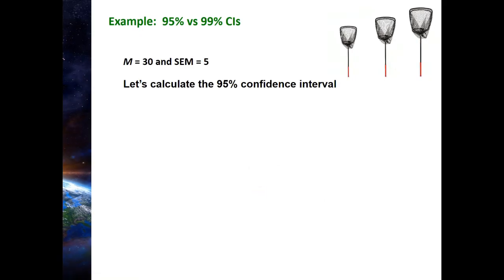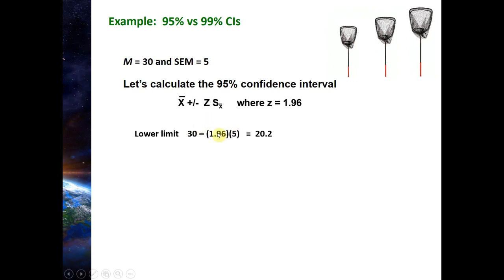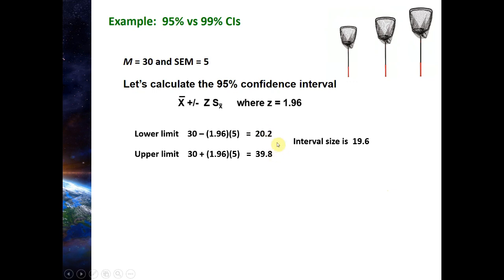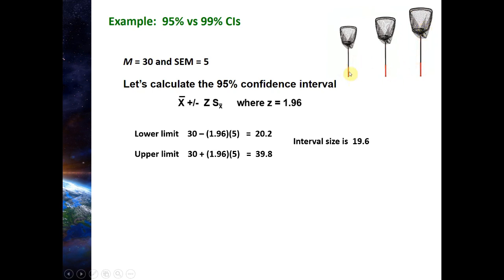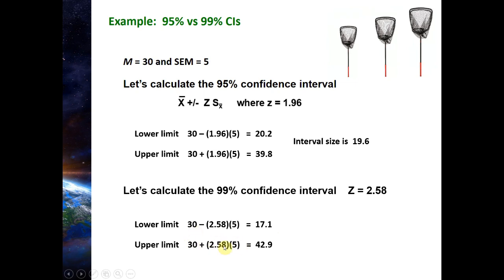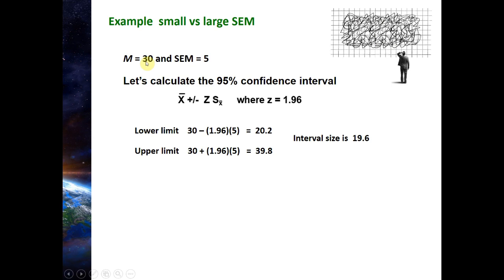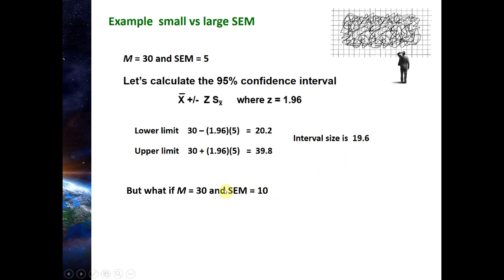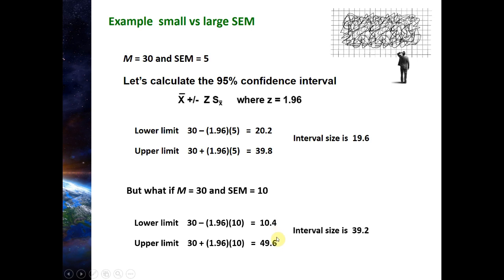10. 95% versus 99% confidence intervals